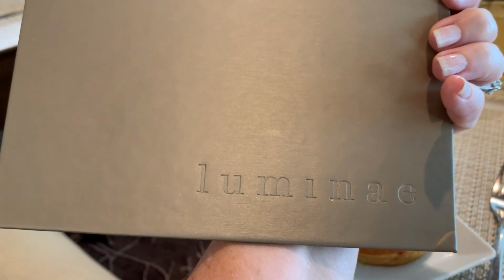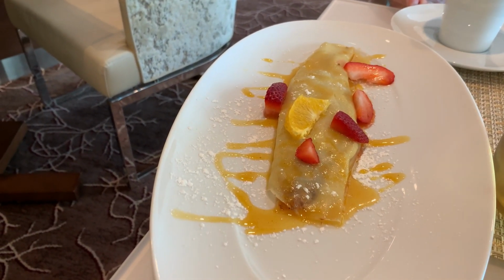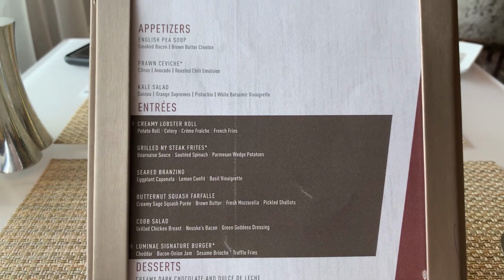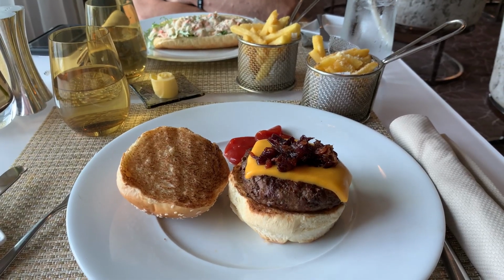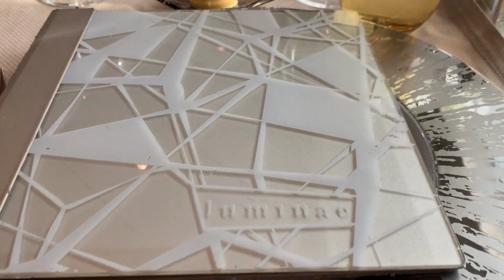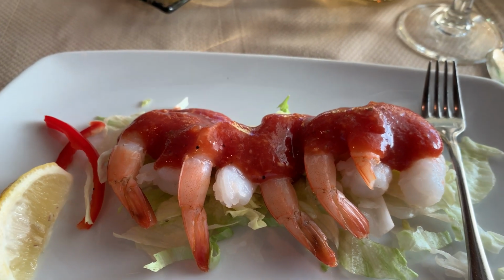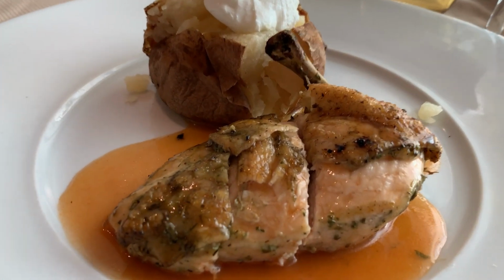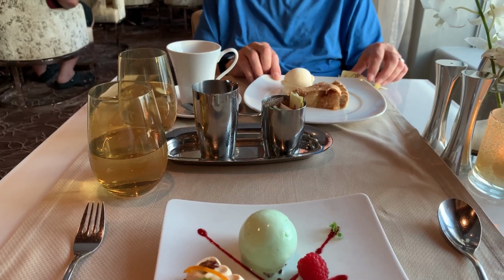Celebrity Equinox: Luminae for Breakfast, Lunch & Dinner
Join us as we share a breakfast, a lunch and a dinner with you while we dine in the Suites only, dining room; Luminae,  on the Celebrity Equinox cruise ship. We show you the menus for each meal and the food for each course that we order and give you our thoughts on everything.

A little additional information about Luminae is:
 Luminae, the specialty dining room for the Suite only guests aboard the Celebrity Equinox.  This private restaurant is a beautiful and elegant space that's as distinctive as the food and experience you’ll enjoy here. The menu options are not found anywhere else on board, including the new signature dishes created by Global Culinary Ambassador to Celebrity Cruise line; Daniel Boulud and are complimentary to only and all guests of suites; The Retreat.
The personalized service and attention to all details is quite the special dining experience only experienced by the Suite, Retreat guests.
Although it is an exclusive dining area for suites only does not mean that its stuffy by any means, quite the opposite, it is warm, welcoming and the crew make you feel right at home.  Breakfast and dinner are served daily while lunch is served only on embarkation and sea days.  No reservations are needed but you certainly can enjoy the same table and servers every meal, if you so wish.  If you opt to book a suite of any kind on Celebrity Equinox, we hope you enjoy the suite only dining: Luminae, as much as we did.

Jon and I have been on over 80 cruises and over the last few years, 14 of those have been on the Equinox.  We feel fairly confident that we very familiar with her and we will be happy to help with any questions you might have so, please ask away in the comments section below.

👇🏻 PLEASE 👇🏻

IF YOU ARE INTERESTED IN BOOKING A CRUISE
CHECKOUT OUR FRIENDS @cruisewithjj    @JJCruise